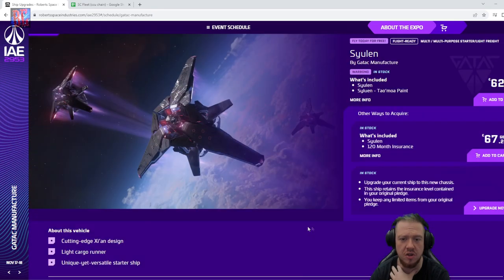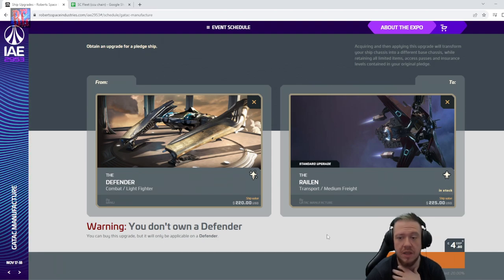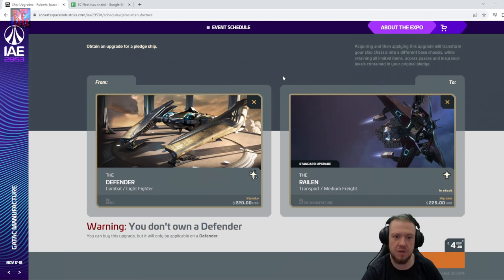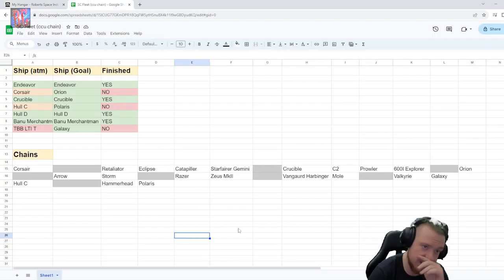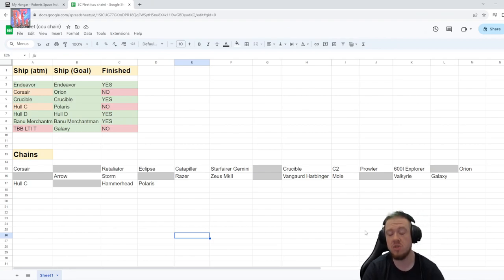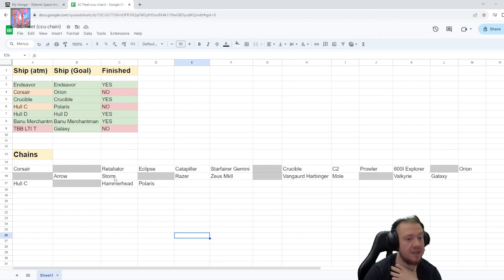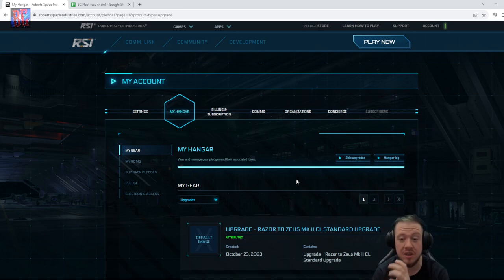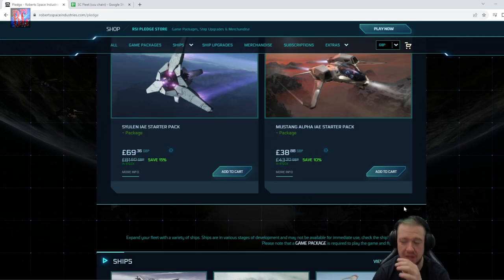The Basic for getting cheaper ships ... CCU Chains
A Rambled star citizen into to CCU chains. With IAE being in the air and there being a lot of hype and new players in the SC community atm... i thought it a good idea to try and spread the word in my sort of slap dash kind of way :P

Want to try the game too ? use this code when you make your account for a wee bit extra starting Wonga - STAR-FWMM-4FZW

PC